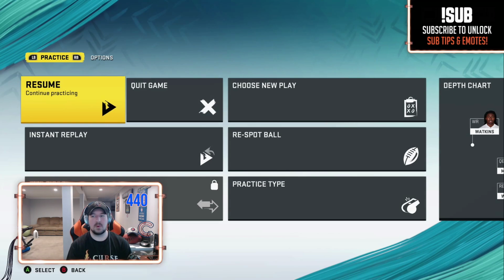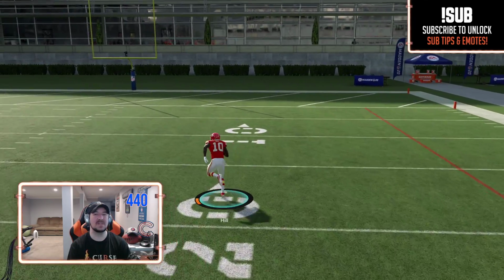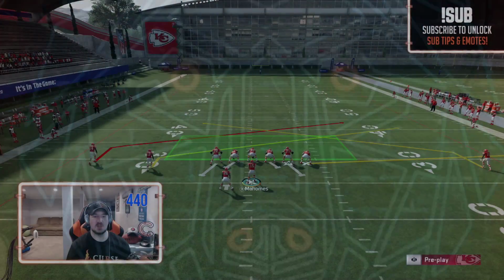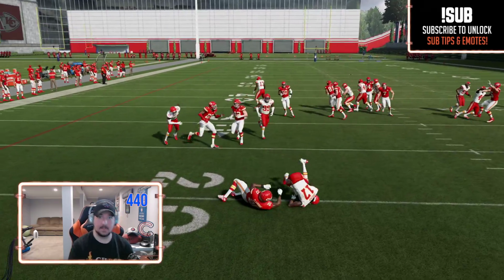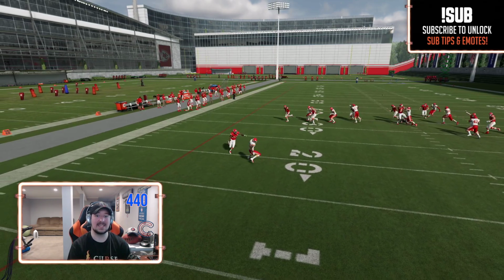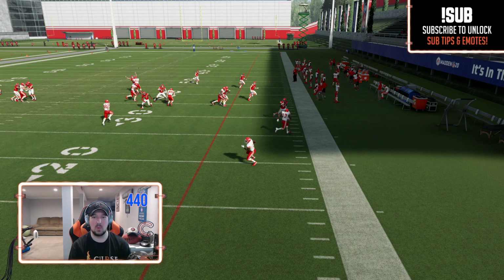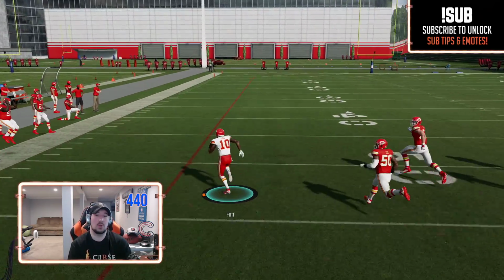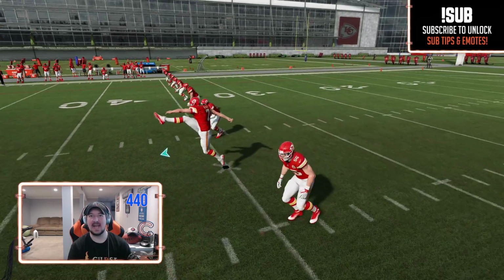How to Swivel Spin in Madden 20!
In this video, ZAN shows how to "swivel spin" in Madden 20.